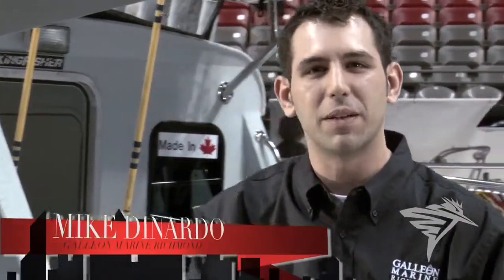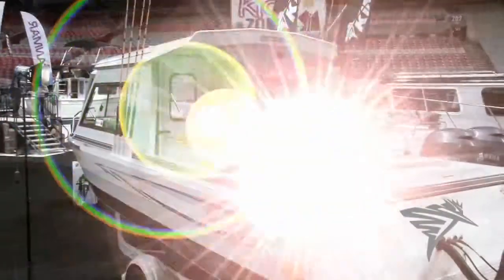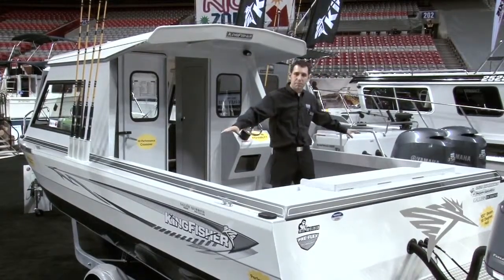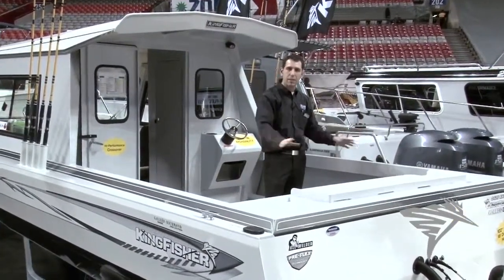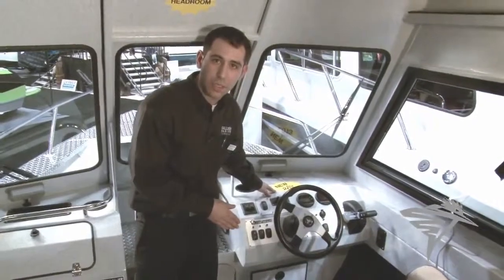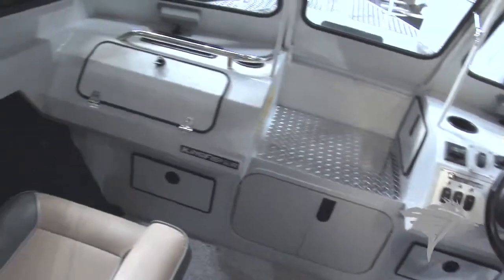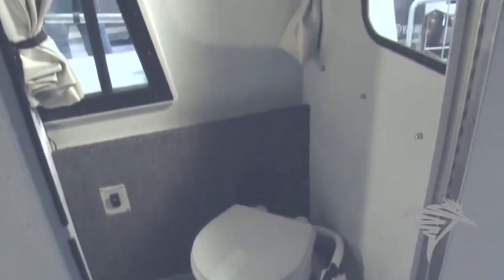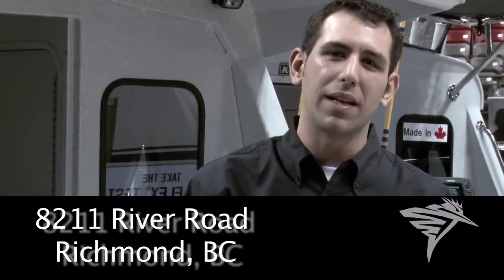Kingfisher 2425 Experience Feature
Mike Di Nardo walks you through the new for 2013 Kingfisher 2425 Experience.